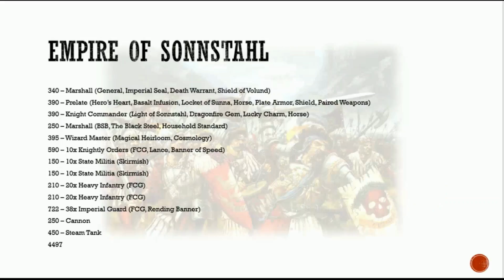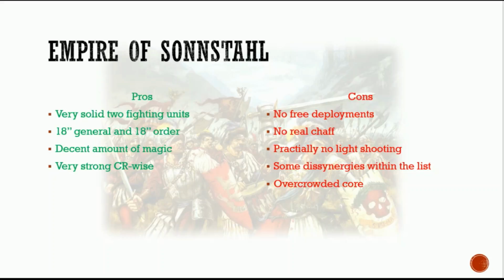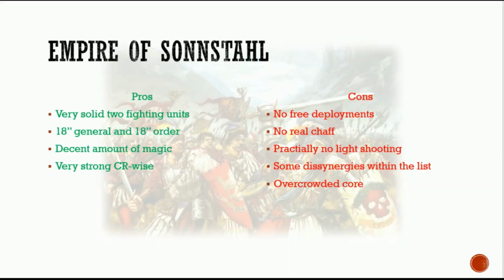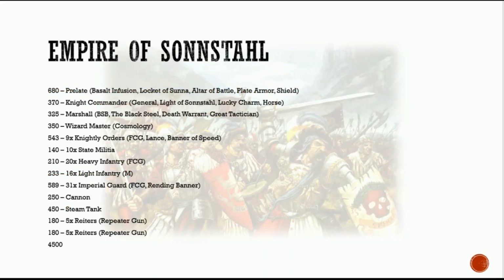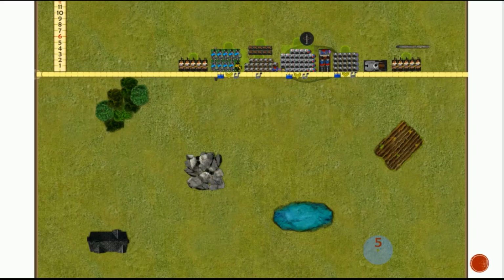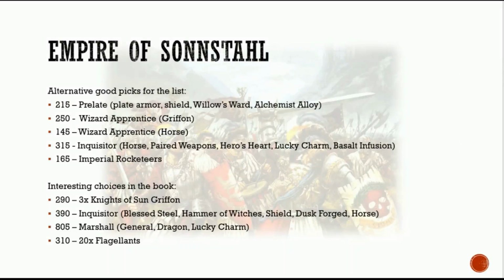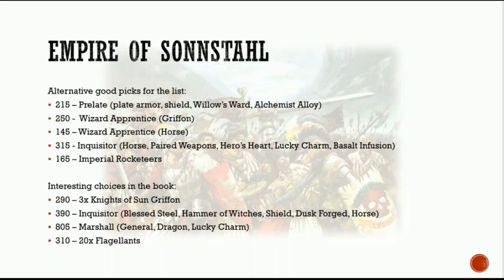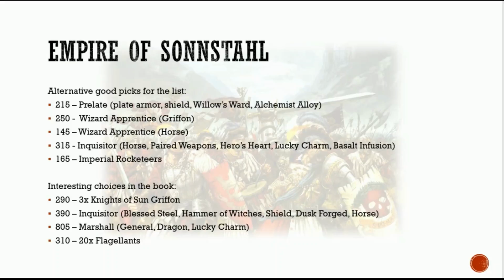Pimp My List #1 - Empire of Sonnstahl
Hey guys,
So today first video about helping you guys with your lists. I'm trying to keep the list structure with changes I would make to that type of list.
Cheers,
Konrad